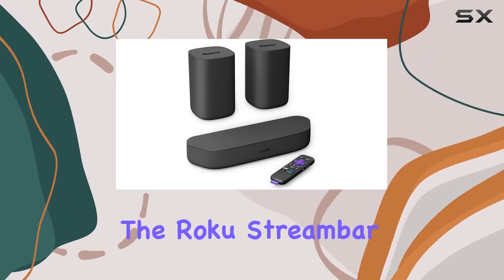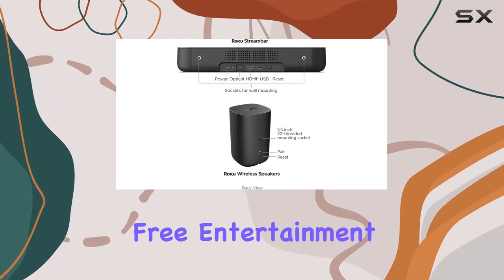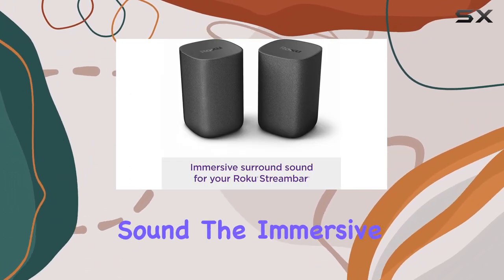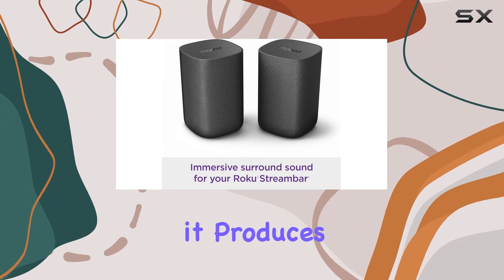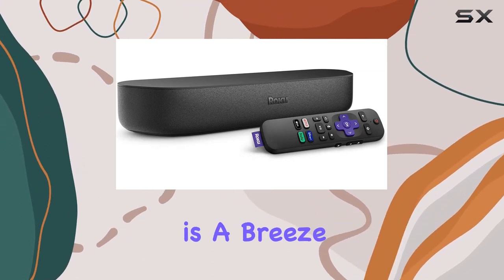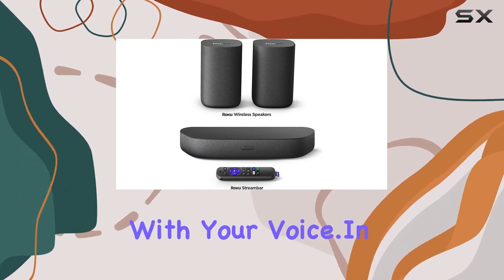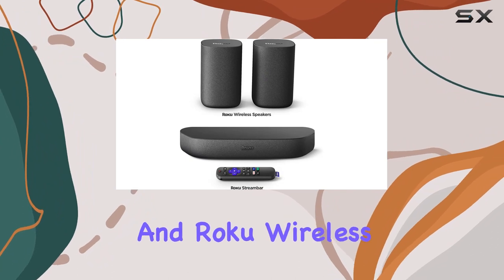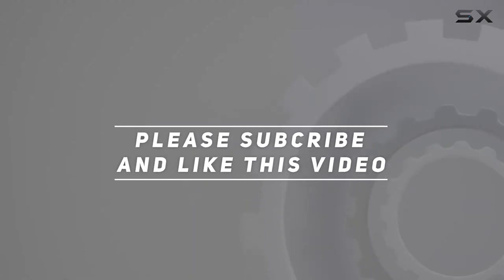Roku Streambar & Roku Wireless Speakers Review: All-in-One 4K HDR Streaming and Immersive Sound!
0:00 Intro
0:06 Review

Things that we mentioned in this video:
Roku Streambar & Roku : B08KV2R2ZM